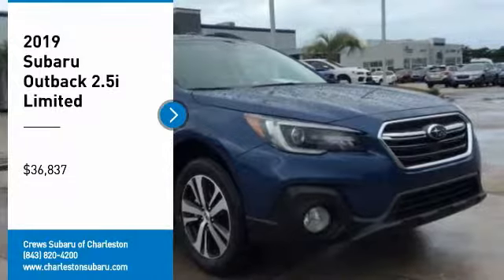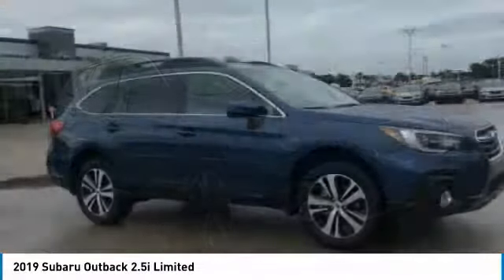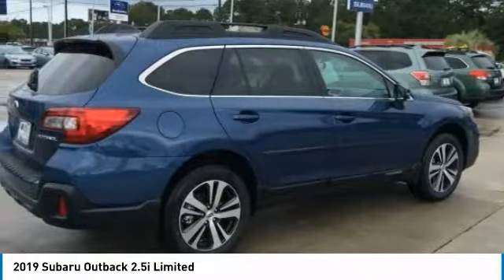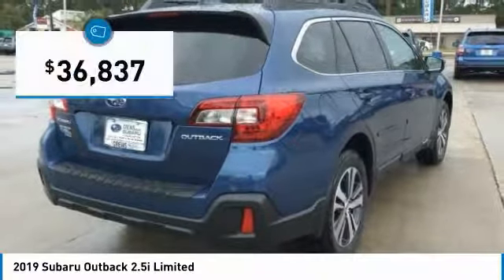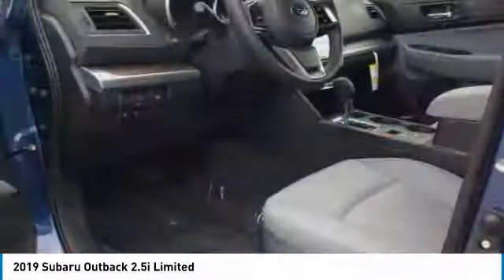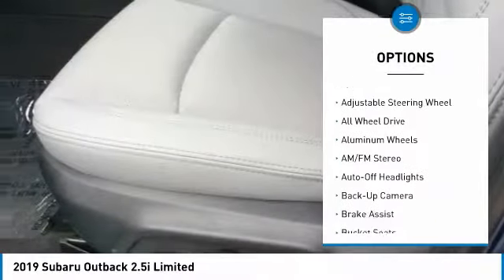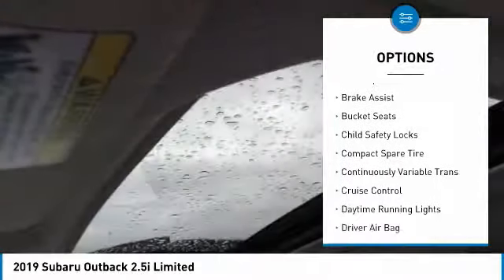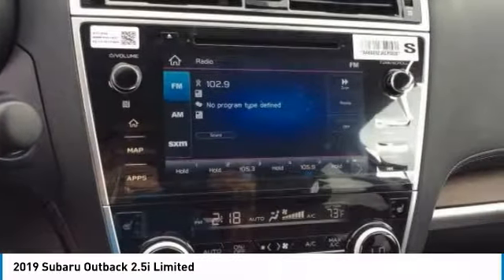2019 Subaru Outback Charleston SC, Ladson SC, hanahan SC, summerville SC SK238986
2019 Subaru Outback 2.5i Limited

Sunroof, Heated Leather Seats, NAV, Premium Sound System, Back-Up Camera, Alloy Wheels, MOONROOF & NAVIGATION & HBA & RAB & L... EPA 32 MPG Hwy/25 MPG City! Limited trim, Abyss Blue Pearl exterior and Titanium Gray interior. KEY FEATURES INCLUDE: Leather Seats, All Wheel Drive, Power Liftgate, Heated Driver Seat, Heated Rear Seat, Back-Up Camera, Premium Sound System, Aluminum Wheels, Keyless Start, Dual Zone A/C, Heated Seats, Heated Leather Seats Rear Spoiler, Remote Trunk Release, Keyless Entry, Privacy Glass, Child Safety Locks. OPTION PACKAGES: MOONROOF & NAVIGATION & HBA & RAB & LED SRH: High Beam Assist (HBA), Power Moonroof Package, tilt up and internal retracting w/auto-open/close power moonroof and laminated, UV and dark tint moonroof glass, Auto-Dimming Rear View Compass Mirror w/HomeLink, Reverse Automatic Braking (RAB), audible warning off indicator, Radio: Subaru STARLINK 8.0 Multimedia Nav System, AM/FM stereo, HD Radio w/single disc CD player and navigation system: CD player w/MP3/WMA/CRR/RW file capability, multi touch gesture high resolution display screen: 8.0 LCD, voice activated controls and navigation, Bluetooth audio streaming connectivity, Bluetooth hands-free phone connectivity, Bluetooth hands-free SMS text messaging connectivity (applicable w/compatible cell phone), Near Field Communication (NFC), iPod, POPULAR PACKAGE #2: Splash Guards, Auto-Dimming Exterior Mirror w/Approach Light, Rear Bumper Cover, Map & Dome Lights LED Upgrade, All-Weather Floor Liners, Rear Seat Back Protector. Subaru Limited with Abyss Blue Pearl exterior and Titanium Gray interior features a 4 Cylinder Engine with 175 HP at 5800 RPM*. WHY BUY FROM US: You've got a friend in the car business. Horsepower calculations based on trim engine configuration. Fuel economy calculations based on original manufacturer data for trim engine configuration. Please confirm the accuracy of the included equipment by calling us prior to purchase.